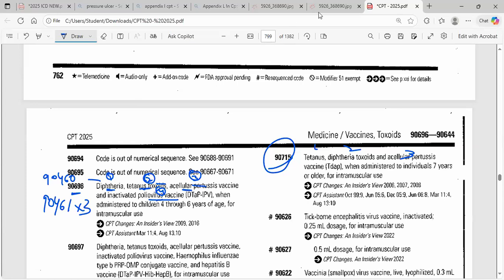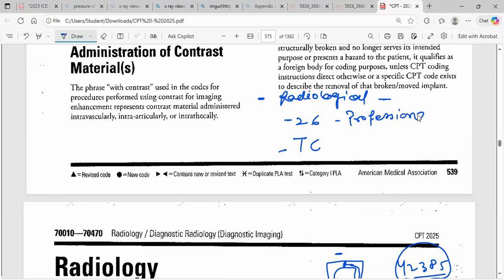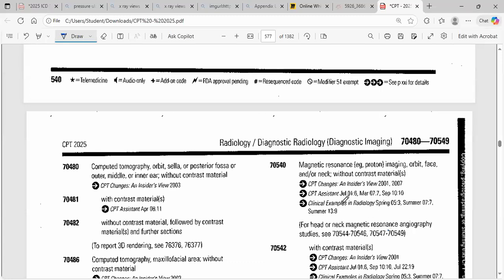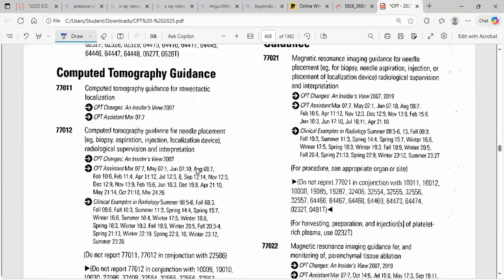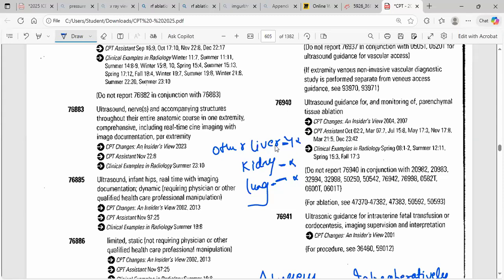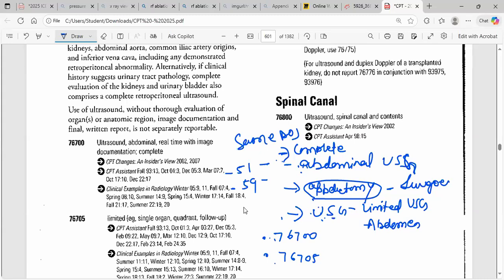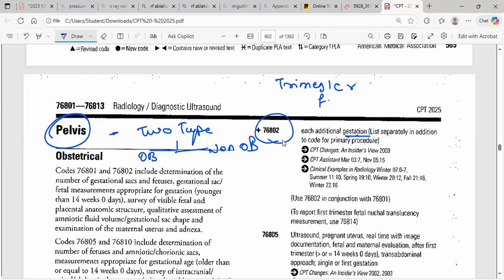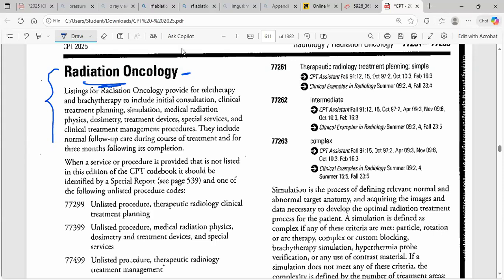M13 Medical Coding Certificate Course July 2025